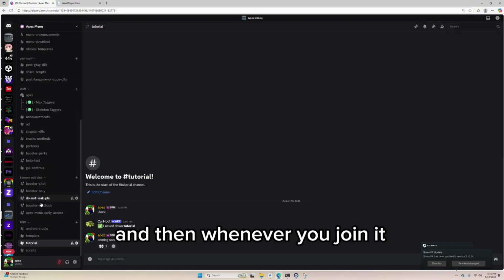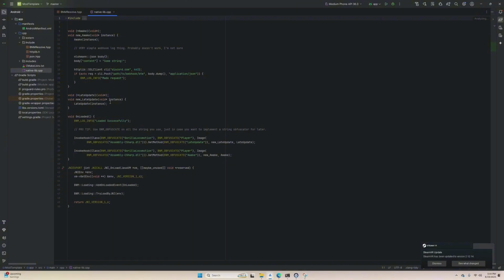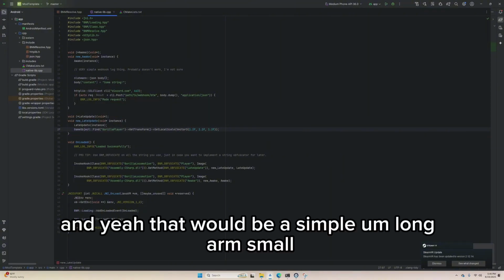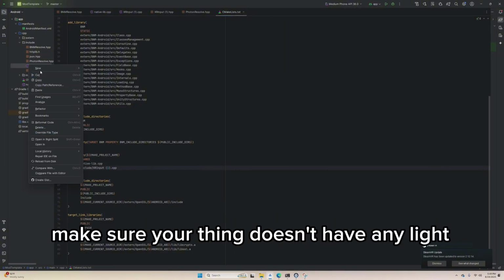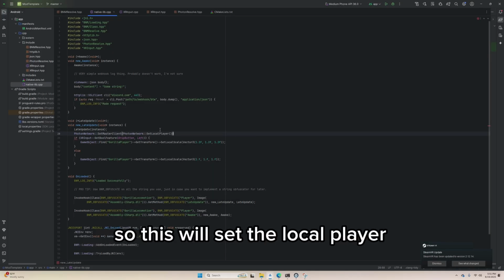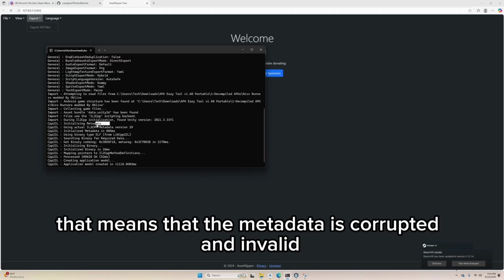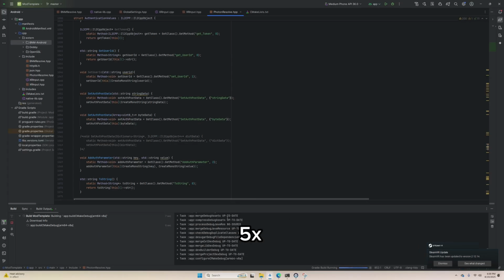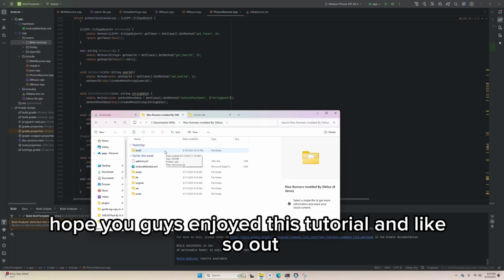How to mod with BNM!